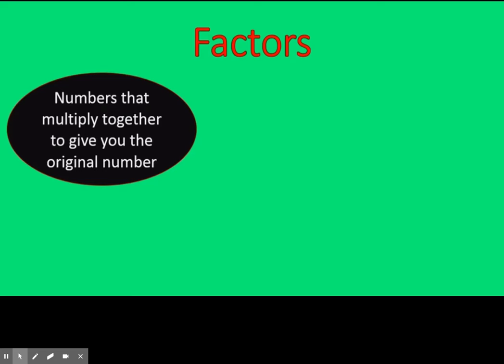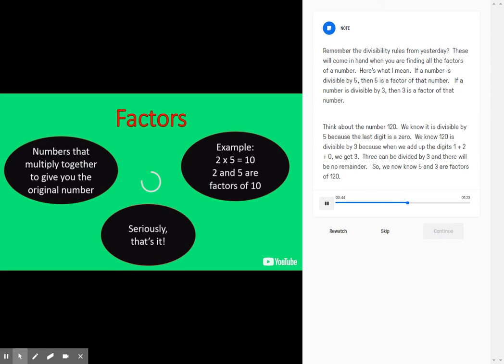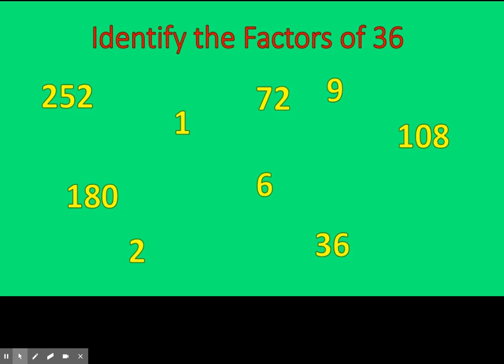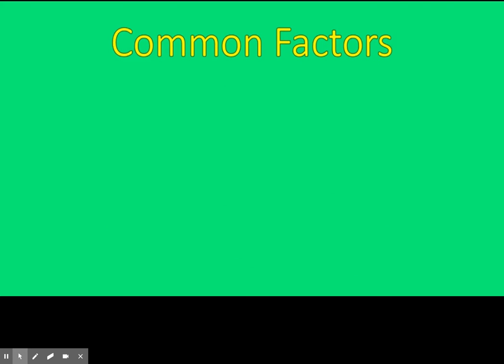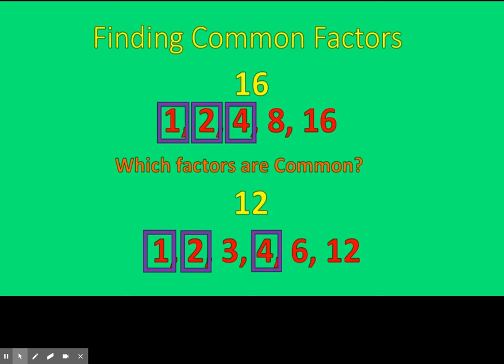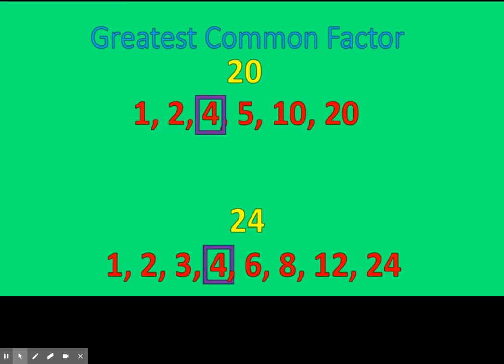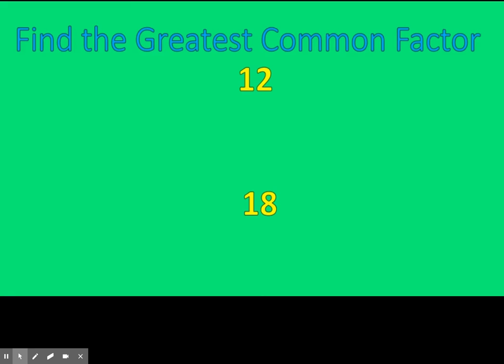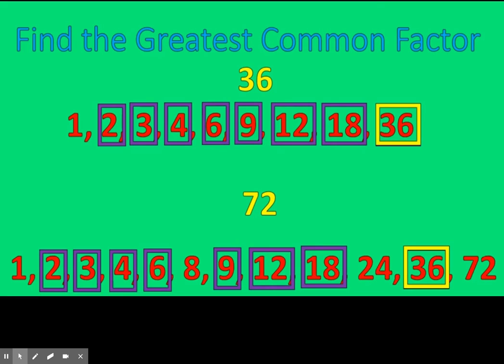Finding the Greatest Common Factor